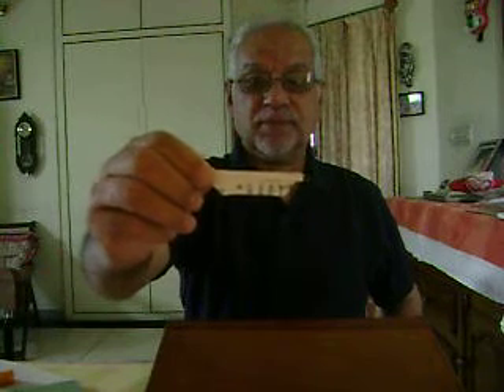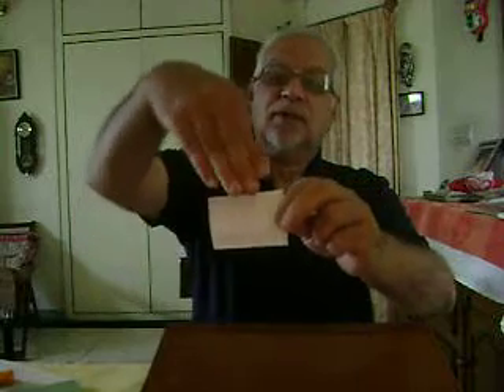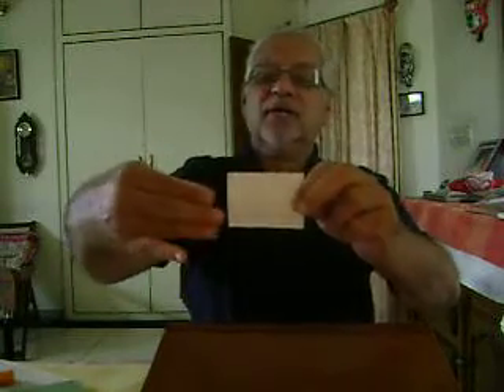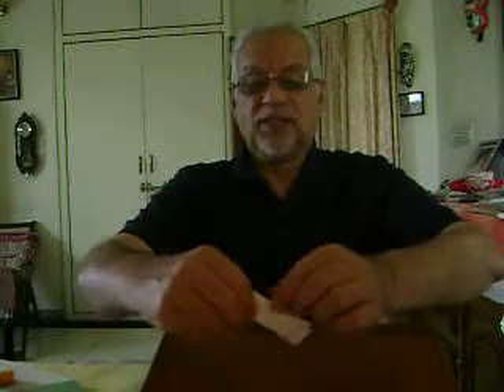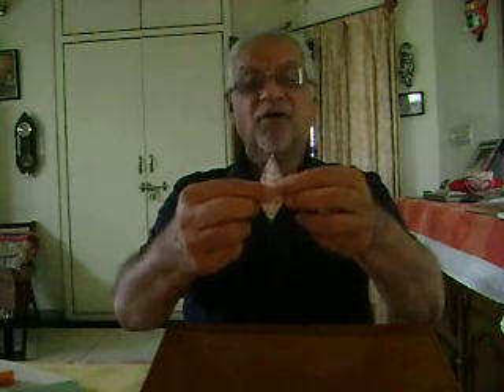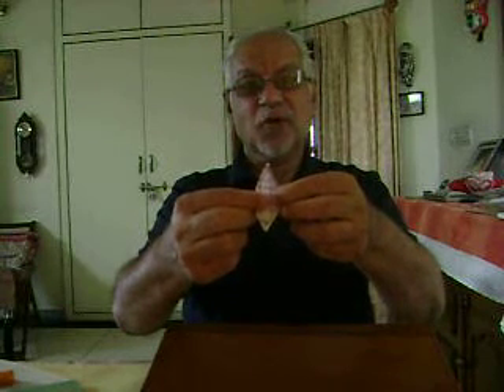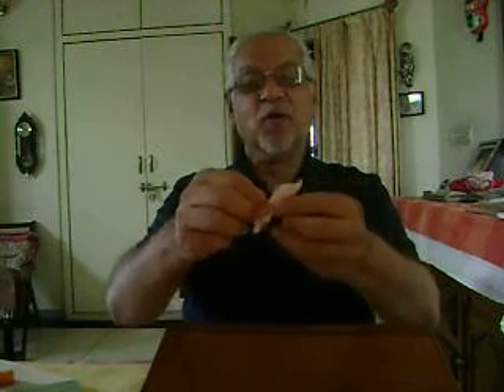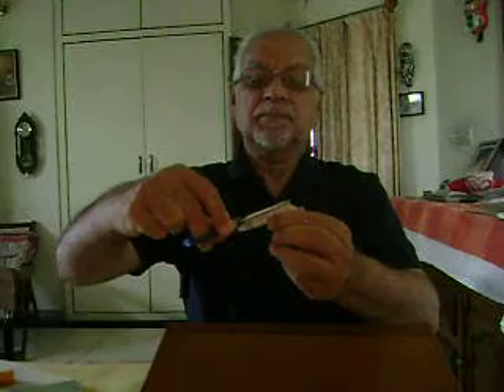Origami paper mouth organ by Lalit Kishore: A simple experiment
Origami and science linkage has been done. Concepts that sound is produced by vibrations  and loudness depends on the area of the sounding body have been taken up.